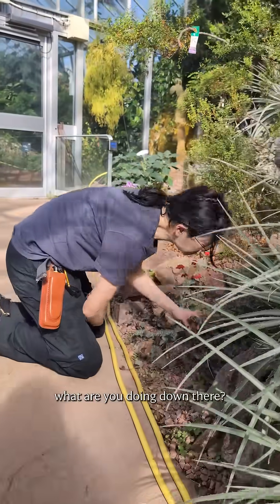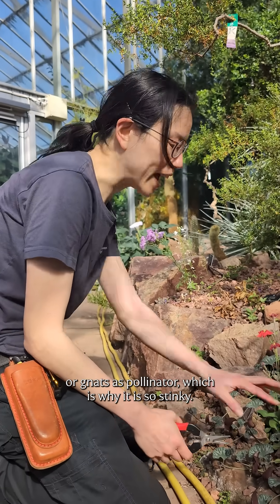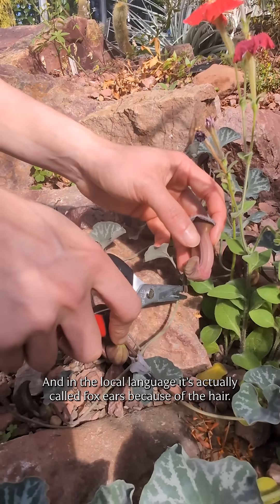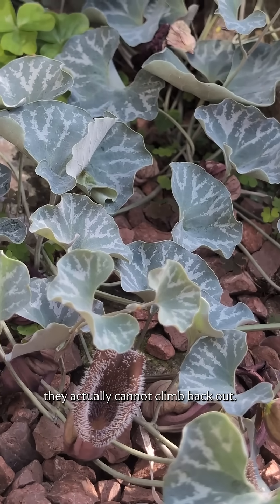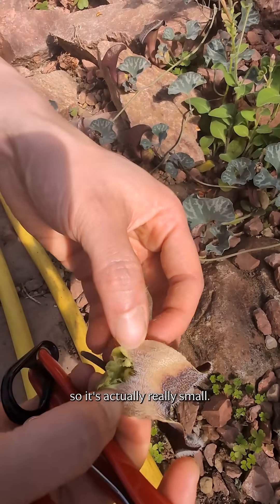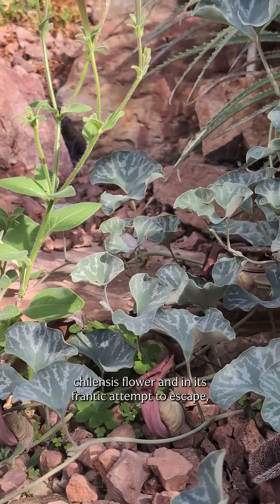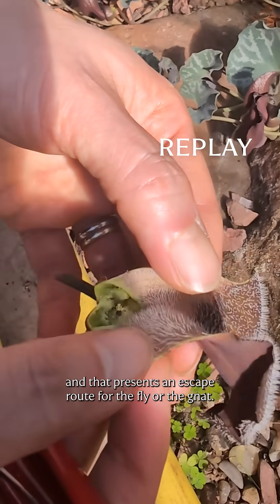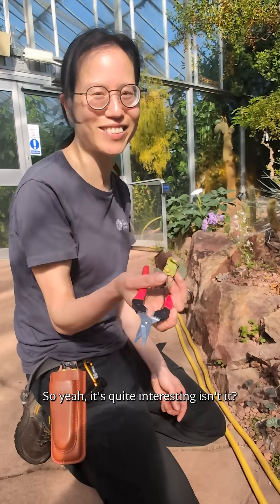Plant pollination in action - Aristolochia chilensis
The Chilean Aristolochia chilensis some nifty (and smelly) tricks to ensure effective pollination. The foul smell that Audrey is describing is like rotting meat, designed to entice insects into the plant before they're trapped inside by its downward facing hairs.

The clever Aristolochia, commonly known as Dutch man’s pipe or fox's ears, is in one of our glass houses, which are currently closed to visitors as we undergo vital restoration works.